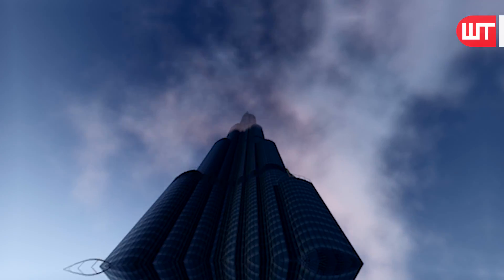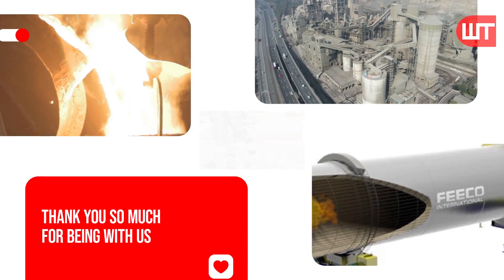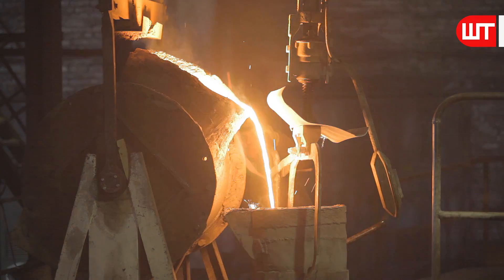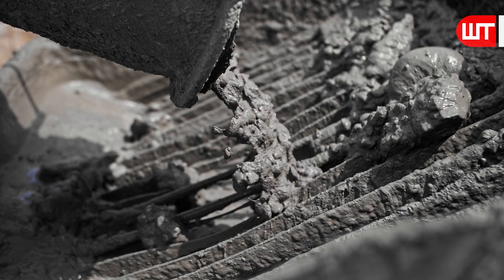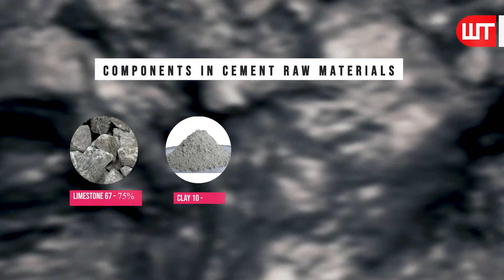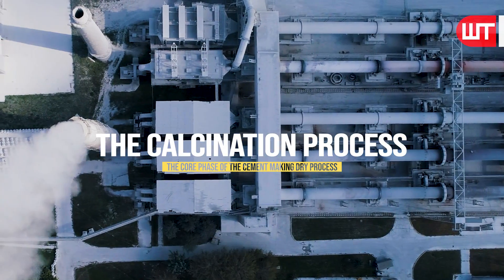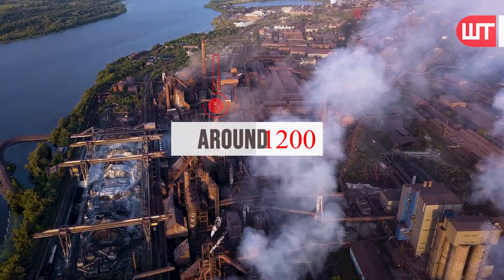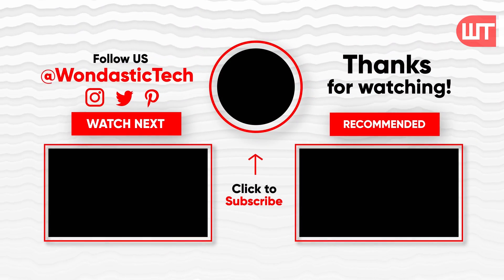How it's Made Cement | Mega Cement Factory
How do factory make cement? This video will be part of a series that unveils the secrets behind common objects. In it, you'll learn about cement production. The video will follow the journey of cement from raw materials all the way to the final product, taking you inside a cement factory and showing the production line step-by-step.